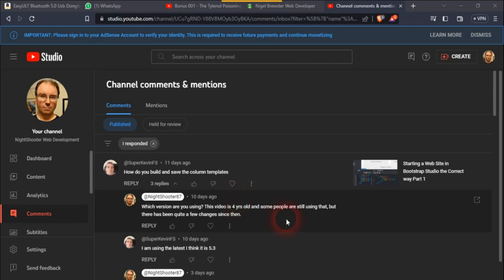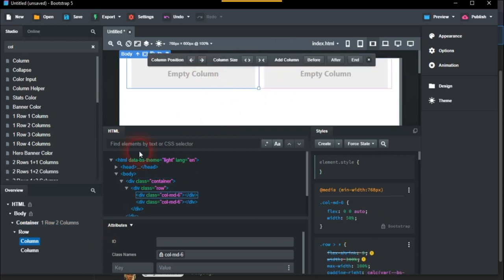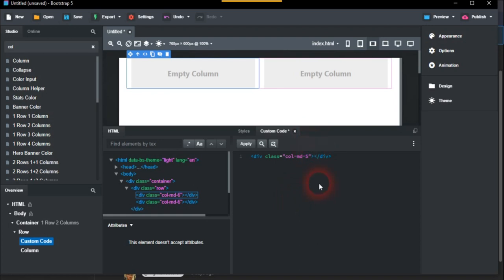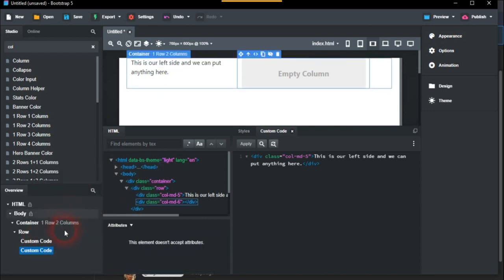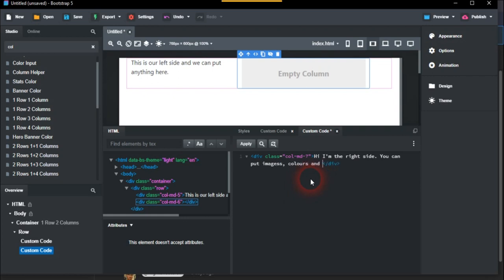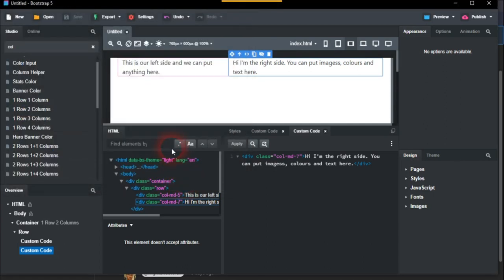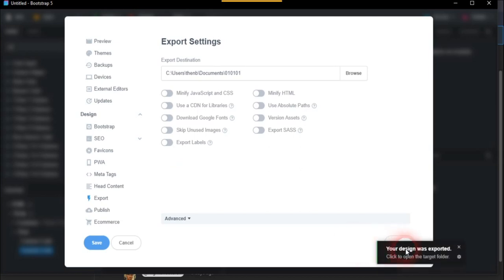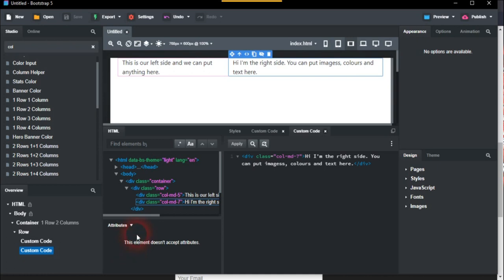Saving Column Themes in Bootstrap Studio BSS